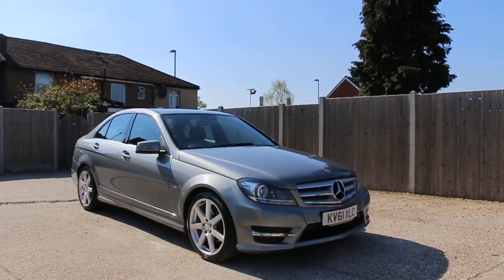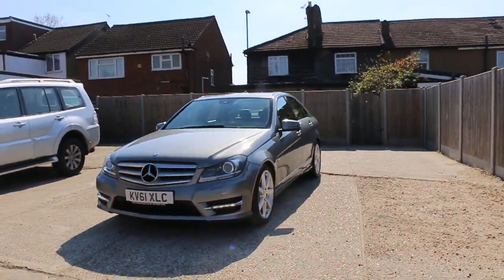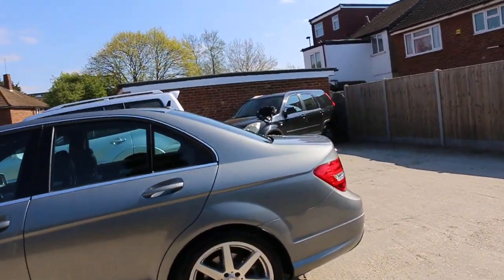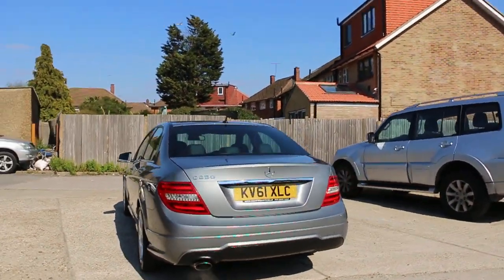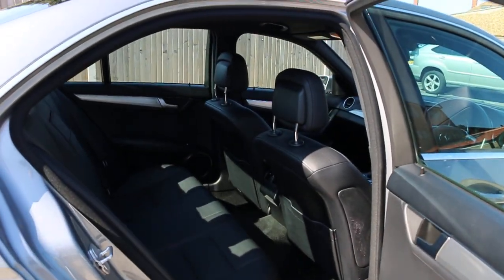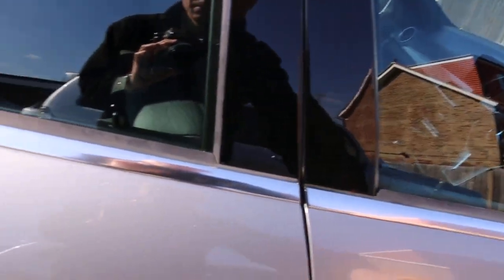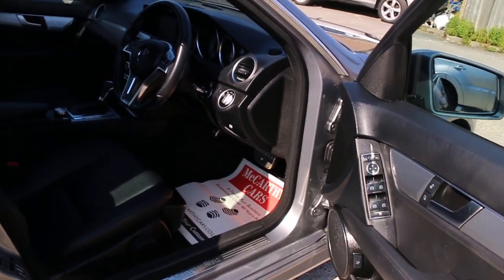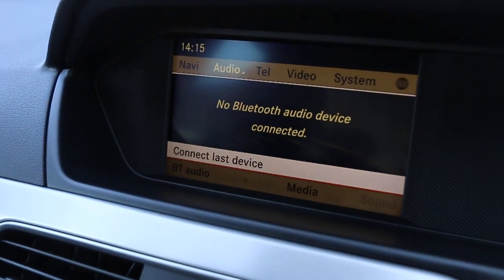Mercedes-Benz C Class C250 1.8 204 PS Sport Edition KV61 XLC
Mercedes-Benz C Class C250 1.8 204 PS Sport Edition 125 Blue Efficiency 7G-Tronic Auto Sat Nav Bluetooth Full Leather 18in AMG Alloys Same Private Owner for more than the last 5 Years Only 46,000 Miles Full Mercedes Service History 7 Stamps £4,000 of Extras NO ULEZ CHARGE KV61 XLC